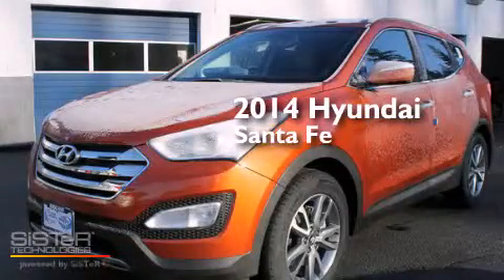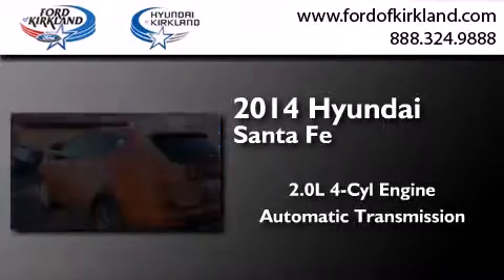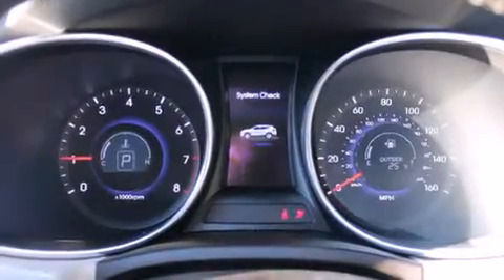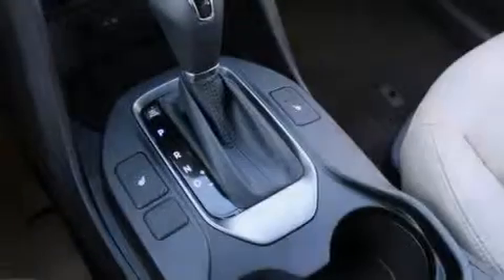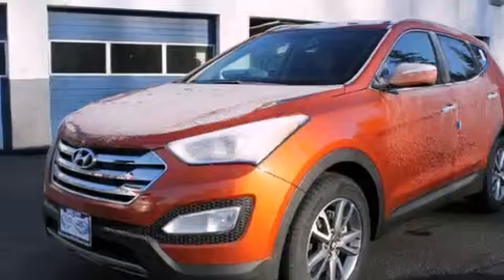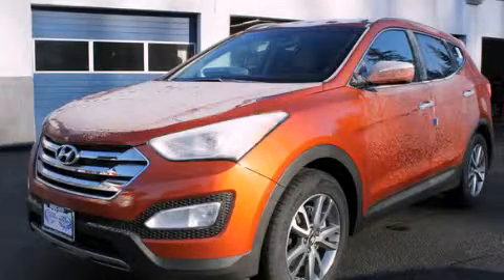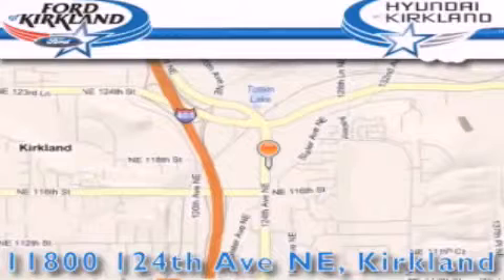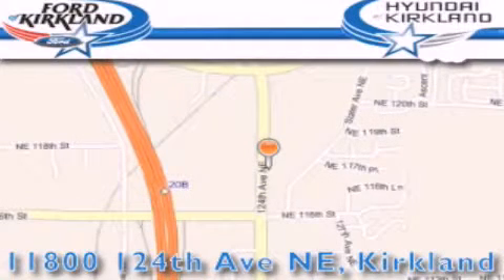2014 Hyundai Santa Fe Kirkland WA 98034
We have been honored to serve the Kirkland WA area , we promise that your experience at our dealership will exceed your expectations ! Year : 2014 Make : Hyundai Model : Santa Fe Engine : 2.0L 4Cyl Trans . : Automatic Exterior : Canyon Copper Miles : 25 Interior : Gray Stock : 133028 Ford and Hyundai of Kirkland 124th Ave NE Kirkland , WA 98034